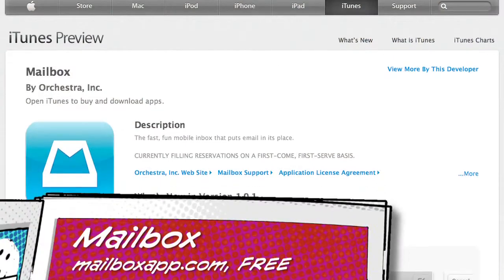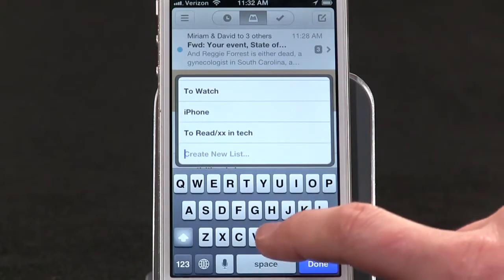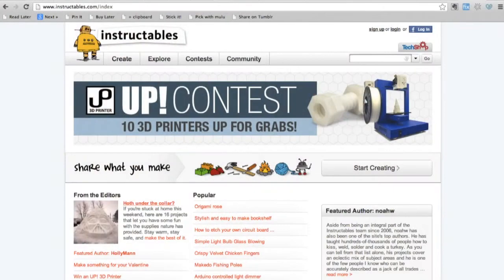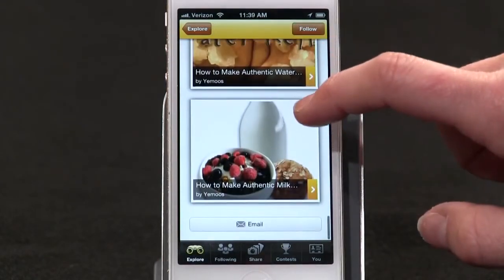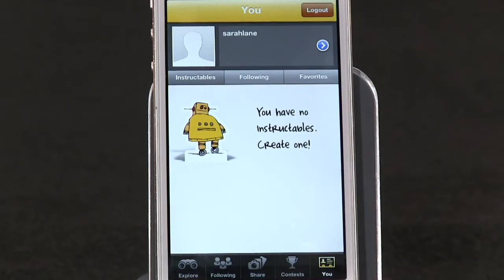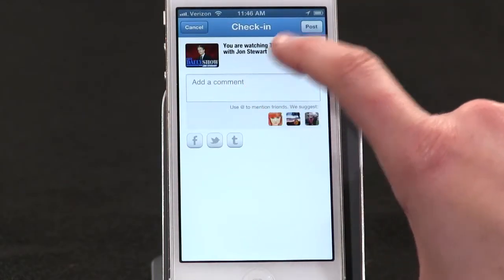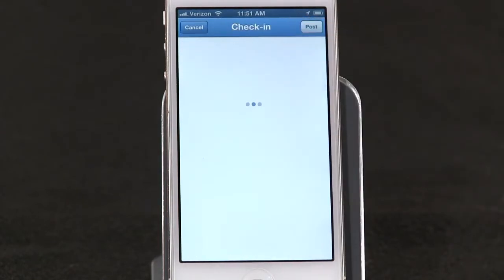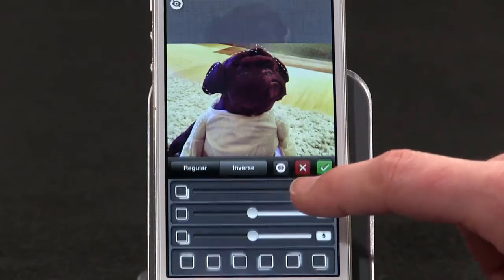iFive for the iPhone 28: Mailbox, Instructables, PhotoStation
Email management app Mailbox, PhotoStation for pro cropping, Instructables for DIY goodness, GetGlue's new guide, & more!